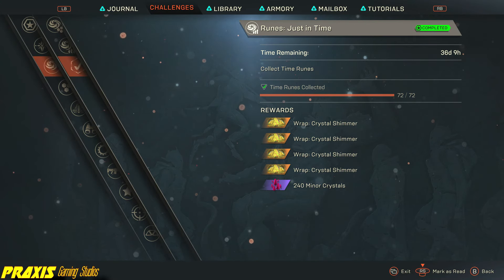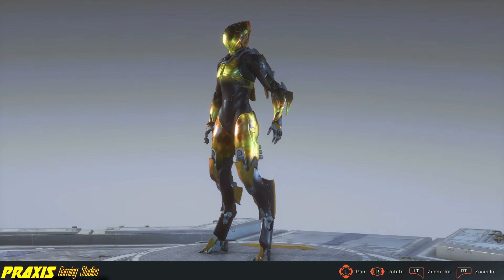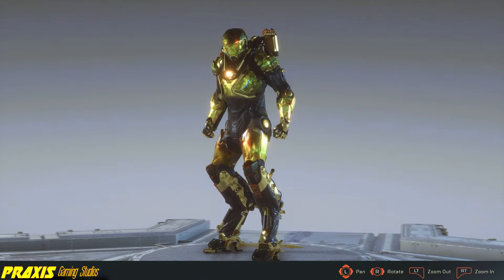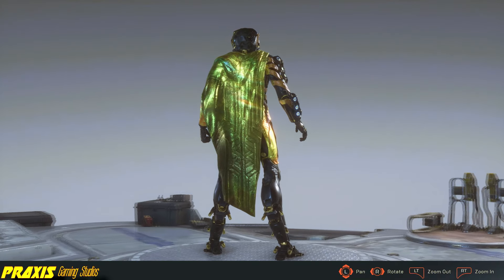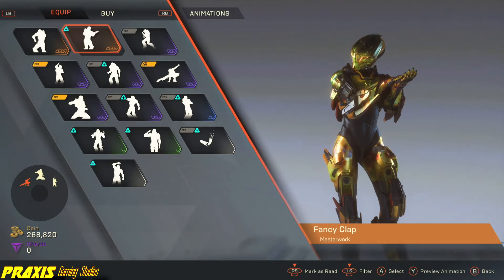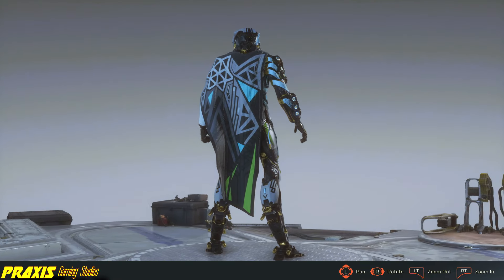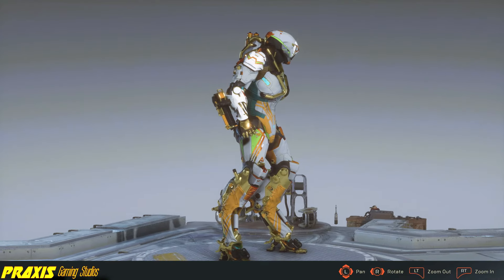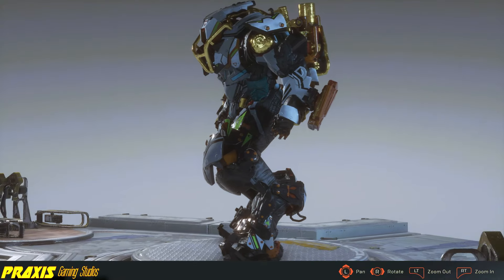ANTHEM: Echoes of Reality Exclusive Wraps and Emotes Part 1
Runes: Just in Time Challenge rewarding the Crystal Shimmer Wrap
Notes: Of Blood and Fire Challenge rewarding the Fancy Clap Emote
Swiftness: Vara's End Challenge rewarding the Baking Dance Emote
Survival: Made of Steel Challenge rewarding the Instrument of Ice Wrap